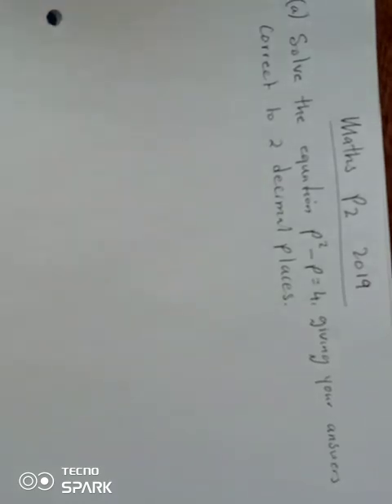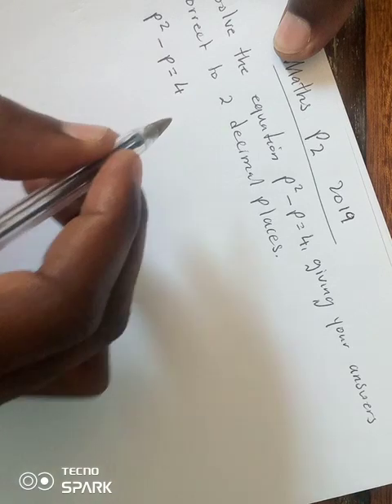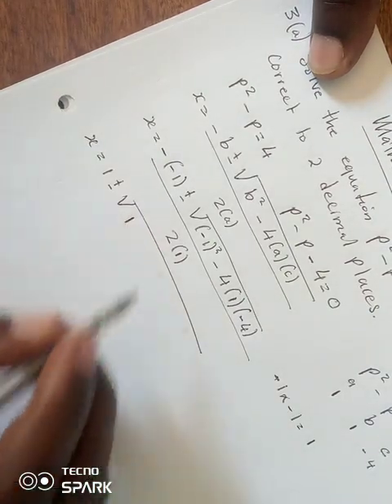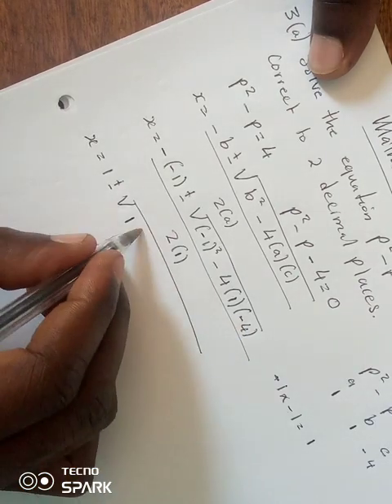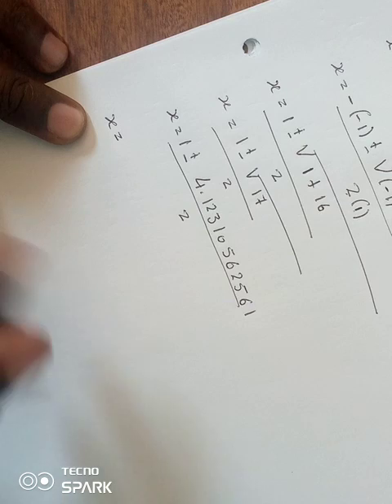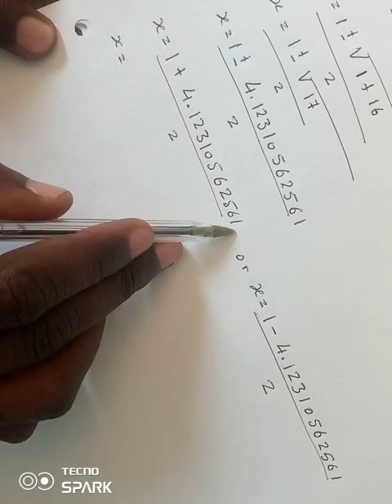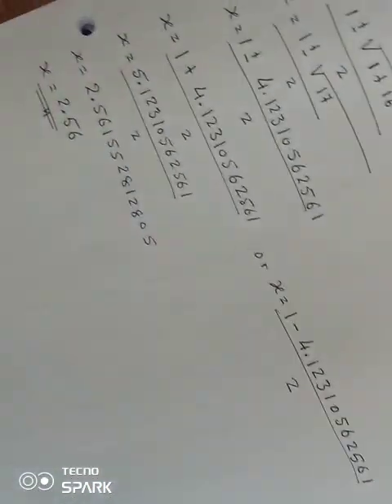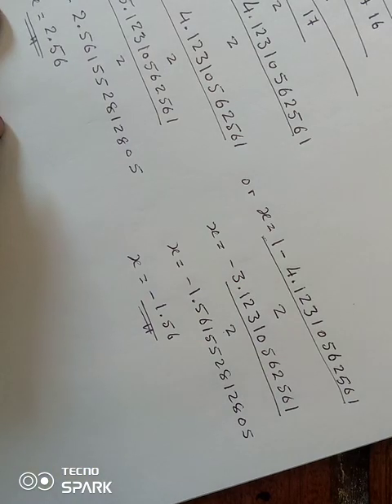Maths P2 2019 Q3